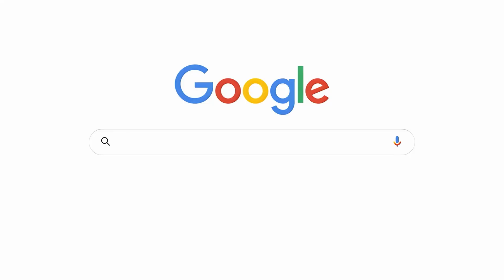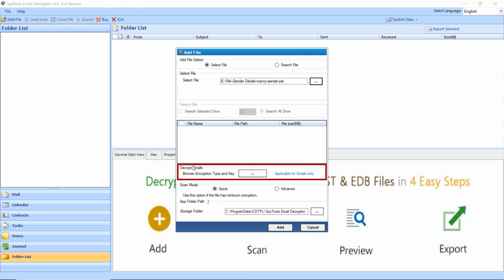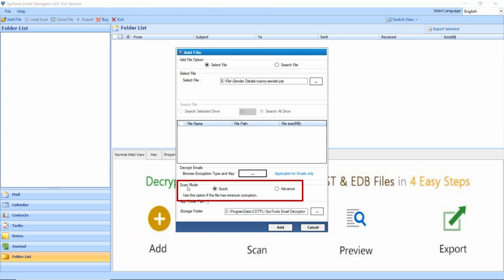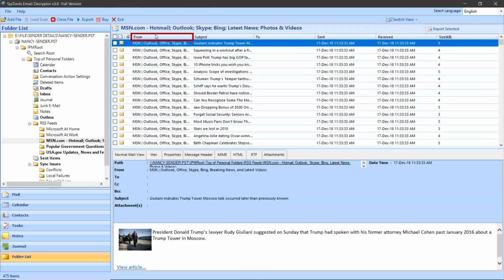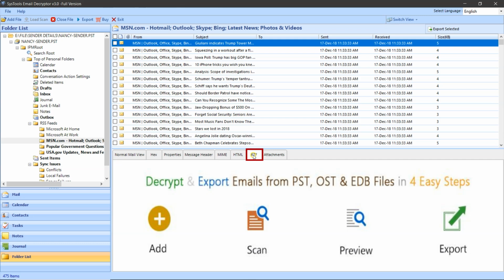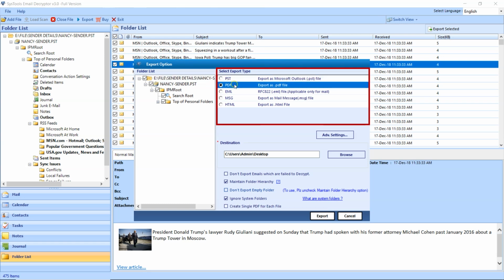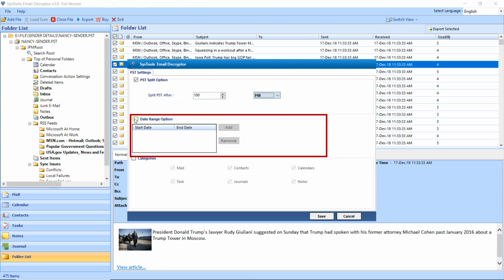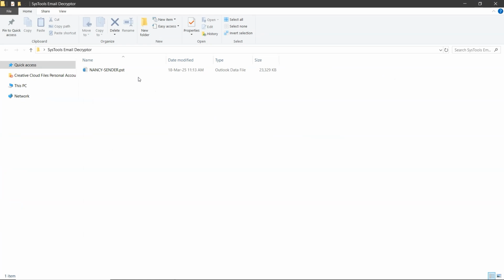Email Decryptor Software by SysTools | Remove Encryption from PST, OST, & EDB File | Verified Tool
📧 Need to decrypt encrypted emails efficiently? Discover how SysTools Email Decryptor Software can remove SMIME and OpenPGP encryption from your email data stored in OST, PST, and EDB files.

In this video, we provide a step-by-step guide on how to decrypt encrypted emails and export them into various formats such as PST, PDF, MSG, EML, and HTML.

🚀 Key Features of SysTools Email Decryptor Software:
✅ Remove SMIME & OpenPGP Encryption from encrypted emails.
✅ Offers Quick Scan and Advanced Scan modes for precise decryption.
✅ Supports bulk decryption of multiple encrypted emails.
✅ Provides an option to View Encrypted Emails before decryption.
✅ Allows adding decryption keys directly into the software.
✅ Supports importing encryption keys via a CSV File for bulk decryption.
✅ Exports decrypted emails into PST, PDF, MSG, EML, and HTML formats.
✅ Generates detailed reports showing encrypted and decrypted email counts.
✅ Email Decryptor is Compatible with Windows 11, 10, and earlier versions.
🛠️ Step-by-Step Guide to Decrypt Emails Using SysTools Email Decryptor:
1️⃣ Download & Install the SysTools Email Decryptor Software.
2️⃣ Launch the software and click on Add File(s) to import your encrypted OST, PST, or EDB files.
3️⃣ Choose between Quick Scan or Advanced Scan mode for accurate scanning.
4️⃣ Add decryption keys manually or upload a CSV file containing the required keys.
5️⃣ Preview the encrypted emails before proceeding with decryption.
6️⃣ Select the preferred Export Format like PST, PDF, MSG, EML, or HTML.
7️⃣ Choose the Destination Path to save decrypted files.
8️⃣ Click on Export to start the decryption process.
9️⃣ Once completed, view the detailed report with the total count of encrypted and decrypted emails.

💡 Why Choose SysTools Email Decryptor Software?
✔ Securely decrypts emails without data loss.
✔ Provides bulk decryption for large-scale email data.
✔ Ensures fast performance with advanced algorithms.
✔ Ideal solution for forensic experts, IT admins, and business professionals.